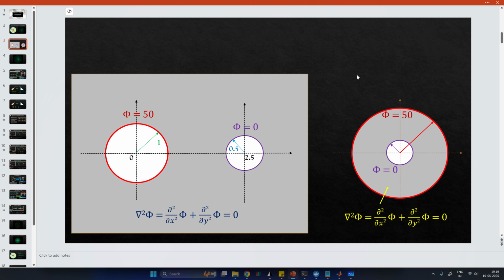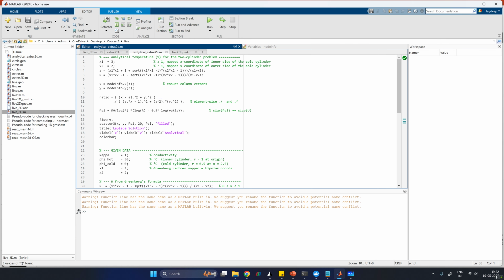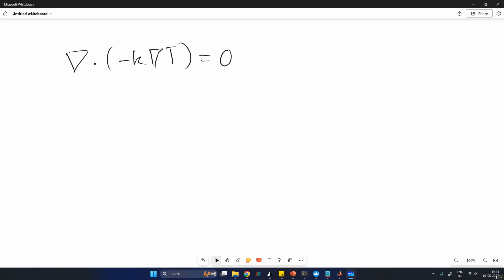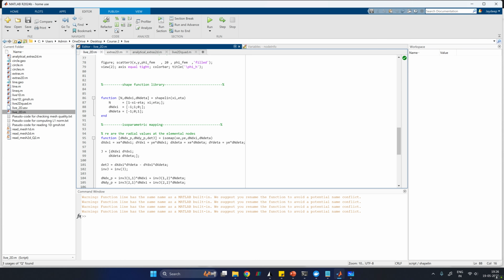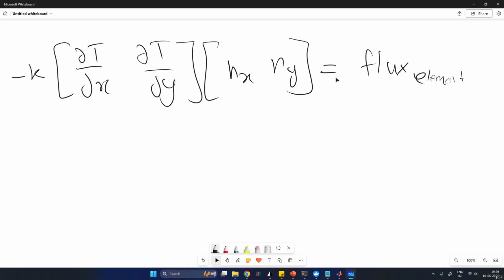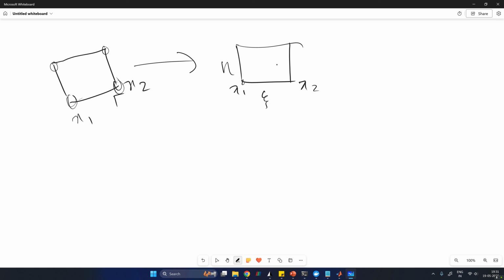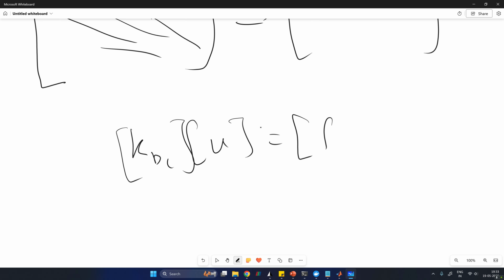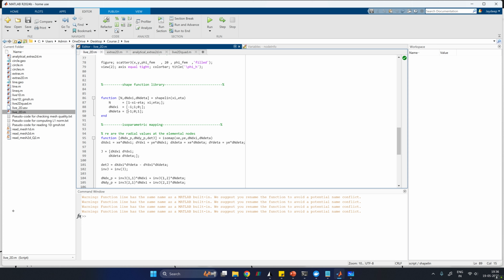Heat flux from FEM Reaction forces : Lec4 (part 5)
2D/3D FEM on unstructured grids: Lec4 2D solver assembly (part 6)